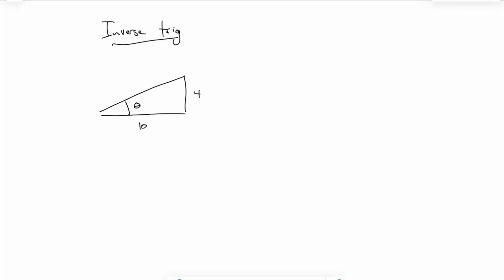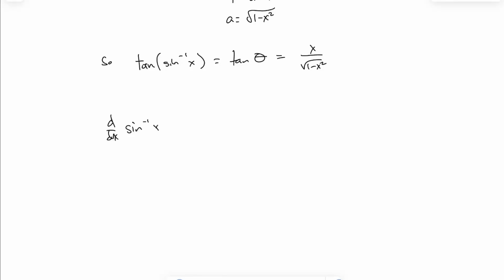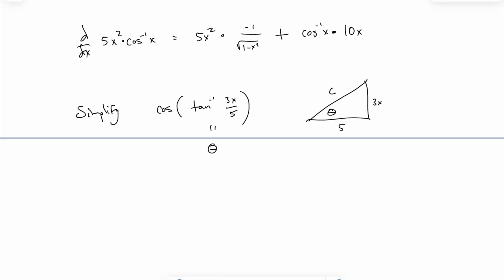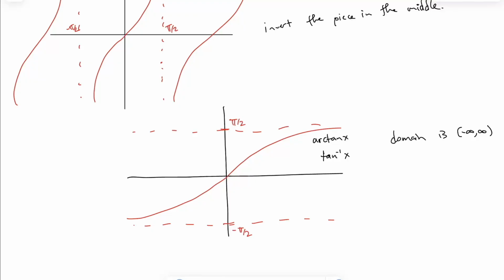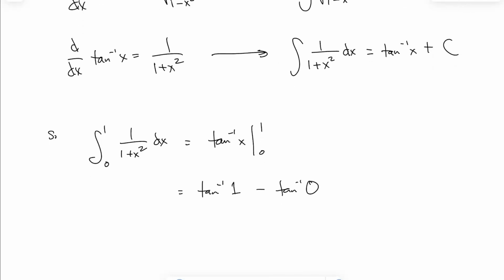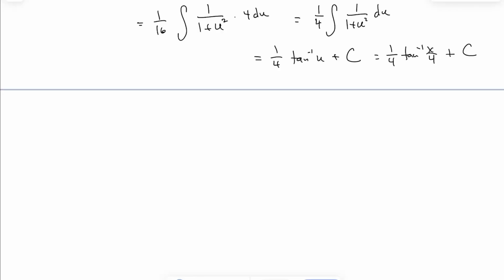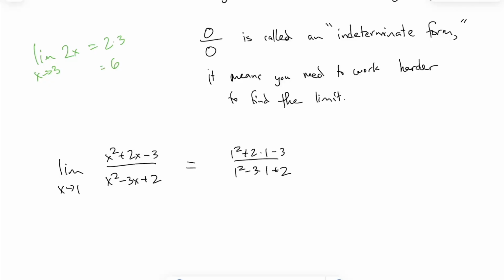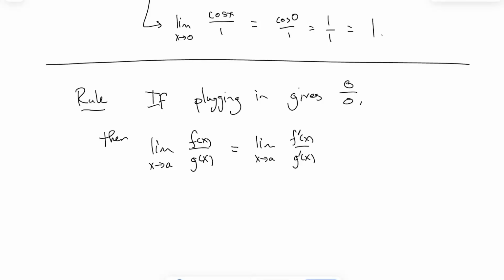Calculus II ep10: Inverse trig (Sep 26, 2025)